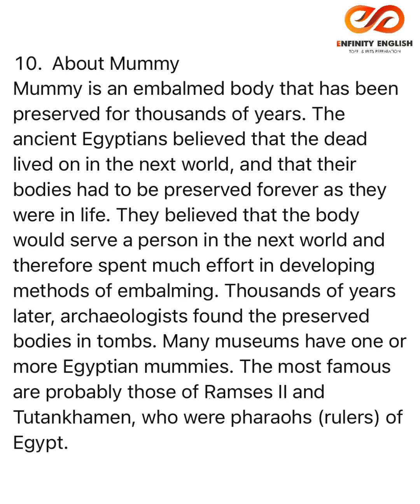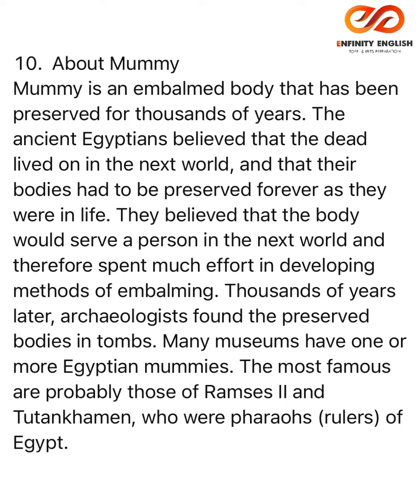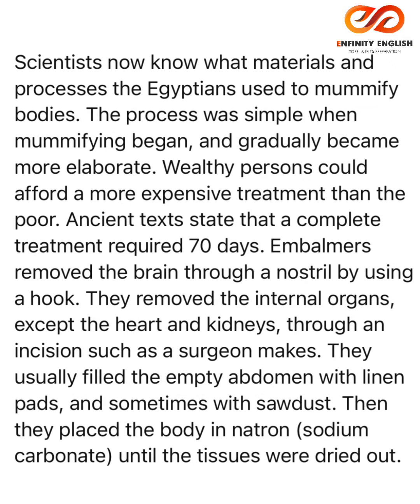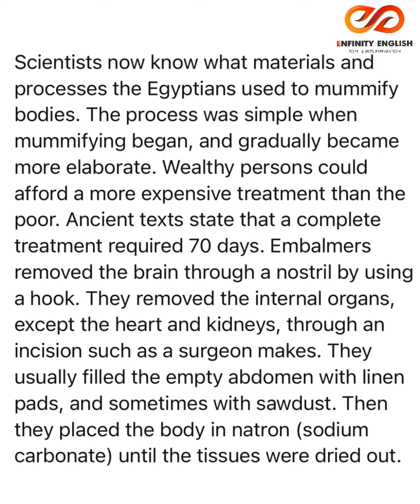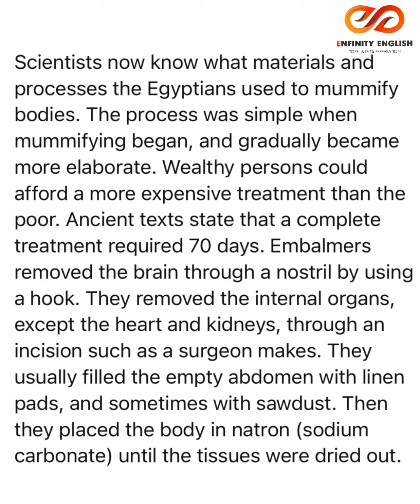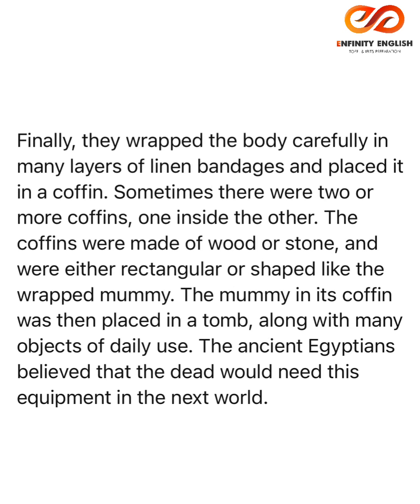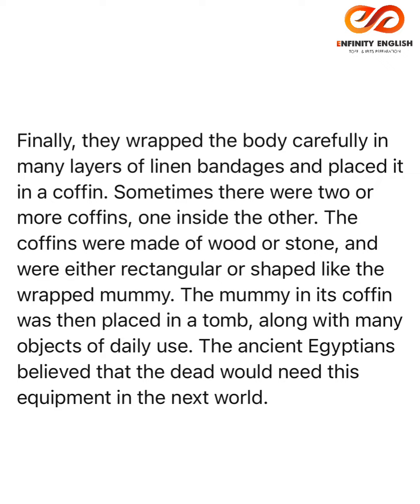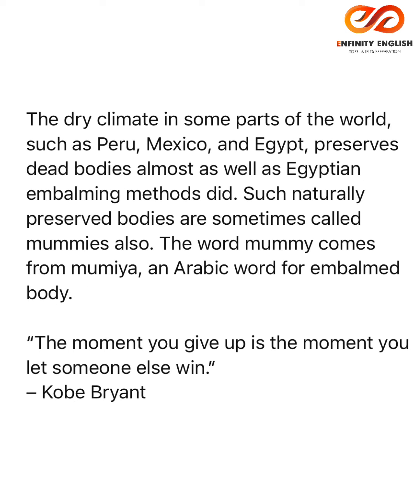10. Mummy (CR)